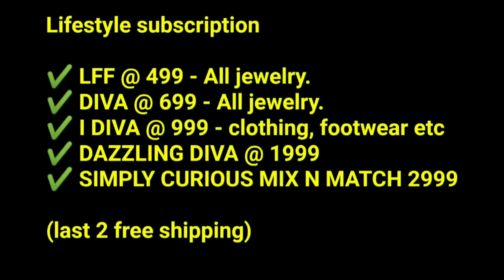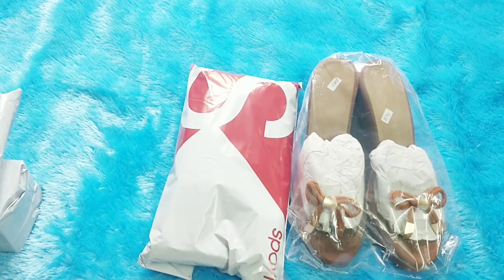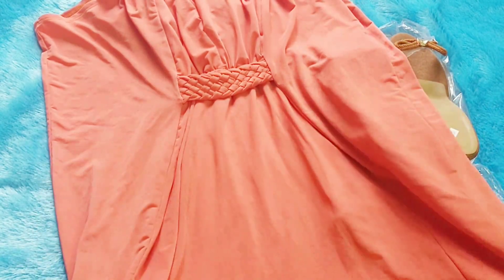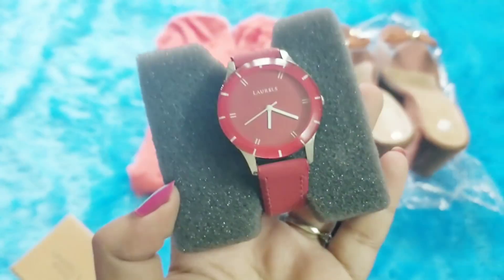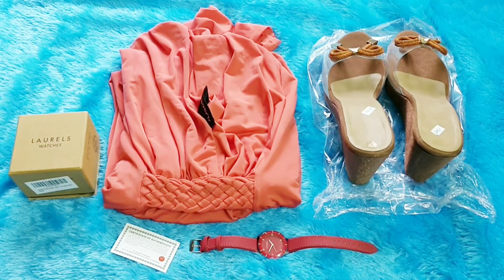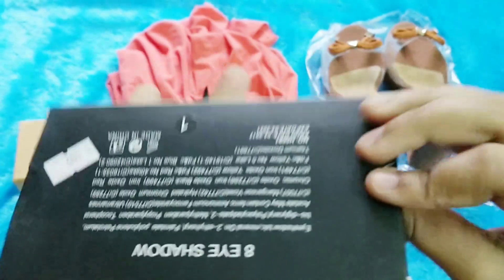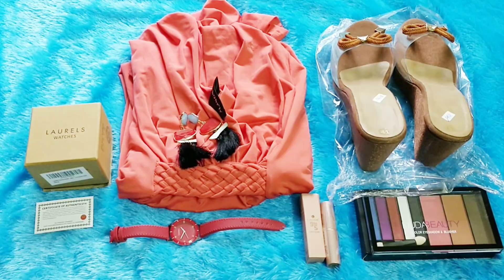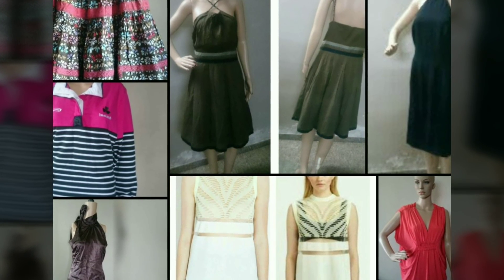*NEW* She Can Shop Box | I Diva edition | Starting @ 499 | Lifestyle subscription | Unboxing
She Can Shop is a new launch in the subscription box category.

They have 5 editions :
1. LFF Box: Rs. 499/- + Shipping (6 Jewelry Pieces)
2. Diva Box: Rs. 699/- + Shipping (10 Jewelry Pcs)

==SOCIAL MEDIA ==

My 4 step solution to hairfall and dandruff